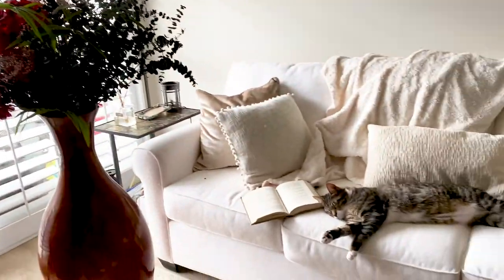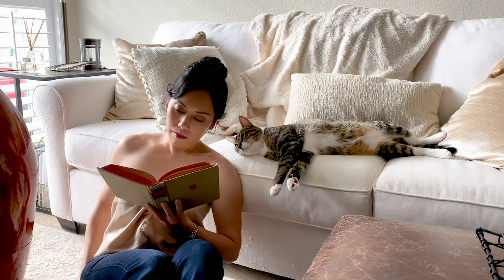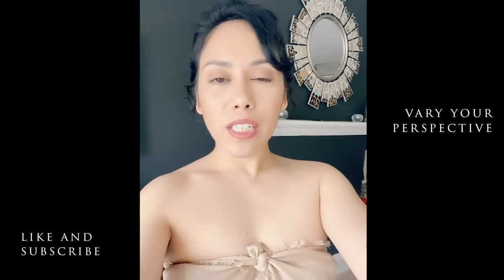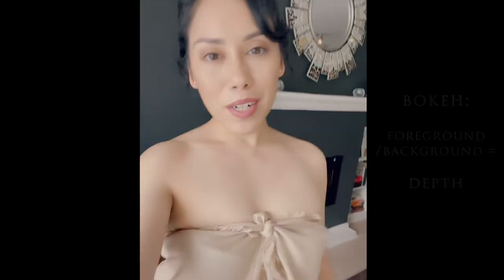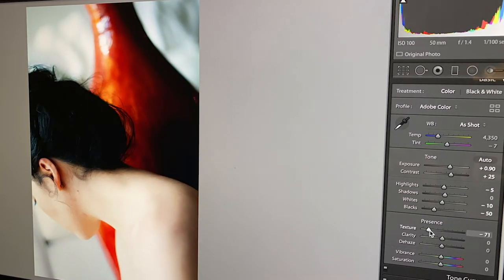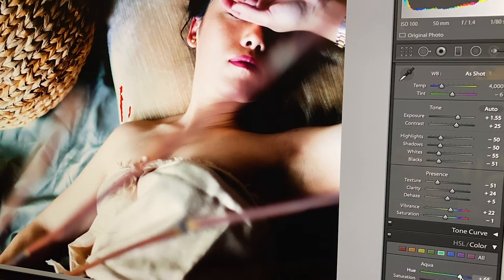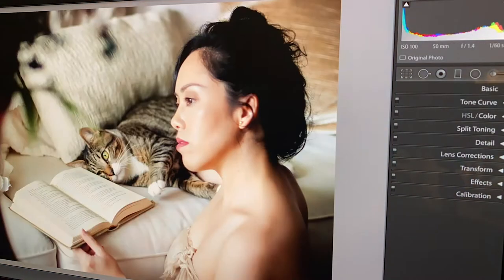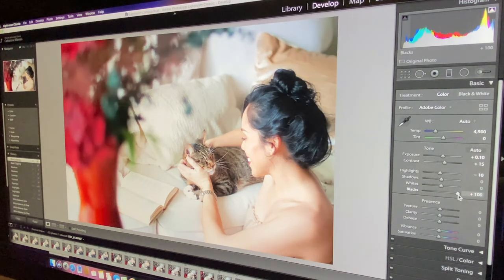How to Create Moody, Fine Art Self Portraits at Home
Hey everyone, thanks again for tuning in. If you're sheltering in place and feel the need to spruce up your creative game, or just want to be vainglorious and desire unique and dreamy self-portraits, then this is the video for you.

This tutorial shows you the steps to consider, and what you need, to take interesting, fine art self portraits from your home. You don't even need fancy light equipment. All that's required is a camera-or phone, tripod, creativity and good old fashioned hard work. Creativity is like a muscle. So practice and use whatever you currently have...and if you're doing it right, you'll work up a sweat moving back and forth to check your work anyway. Have fun.